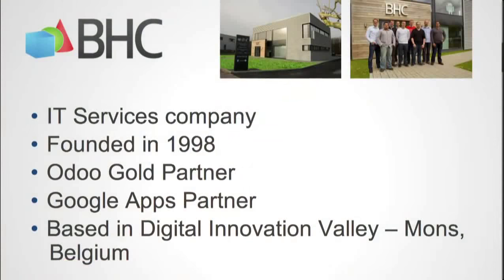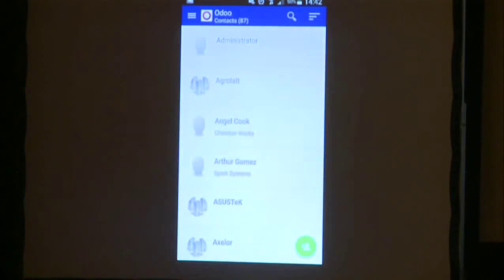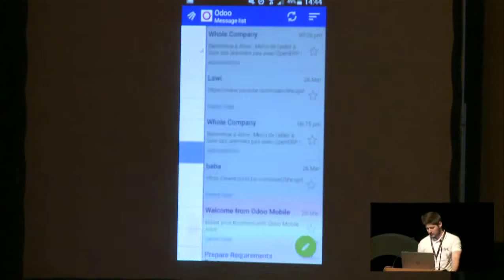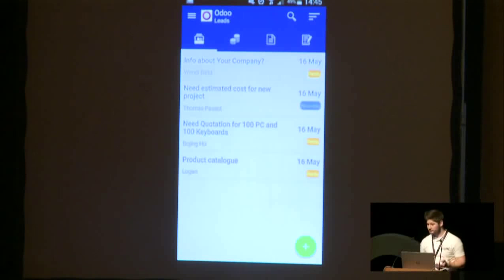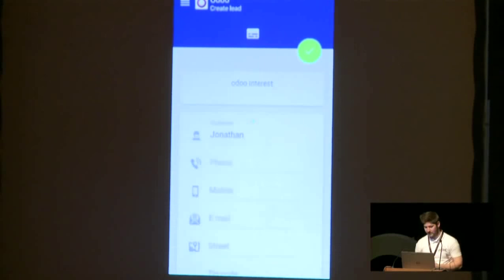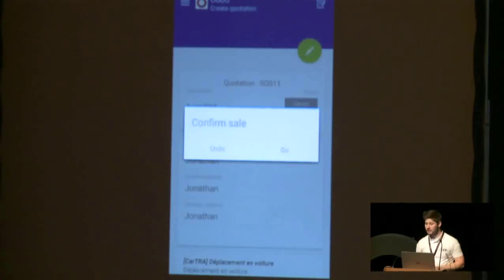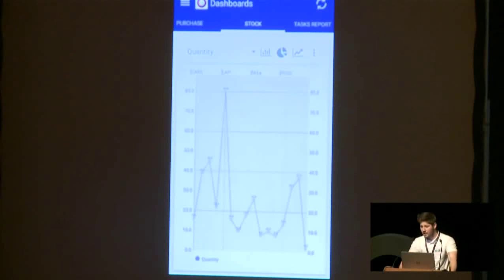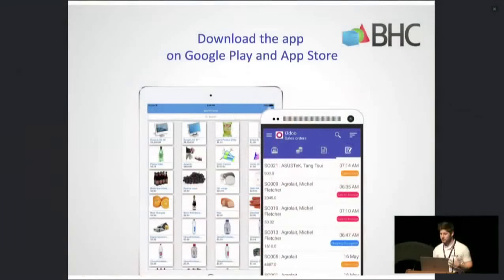Odoo Mobile Odoo Experience 2015 BHC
Presentation of our Odoo Mobile Application  (Android and IOS ) at the Odoo Experience 2015. Our app currently covers 8 functionnalities of your business : messages, sales, dashboards, warehouse (stock), contacts, timesheets, expenses and notes.